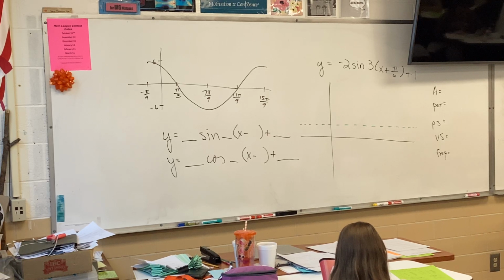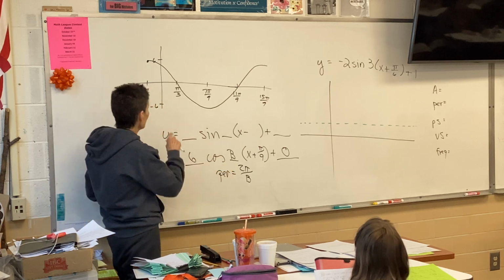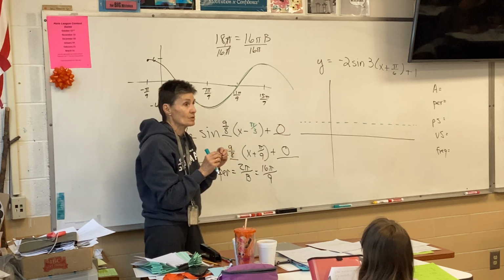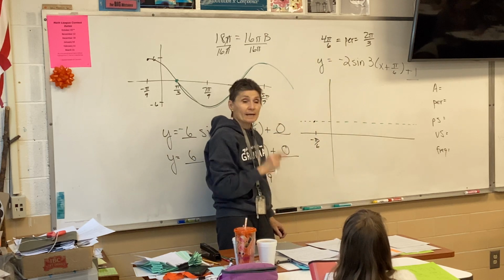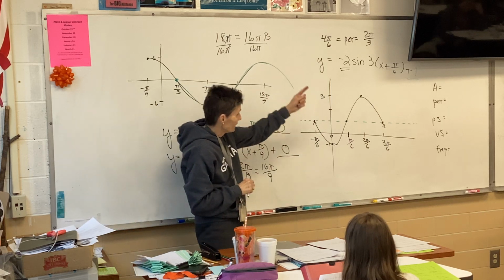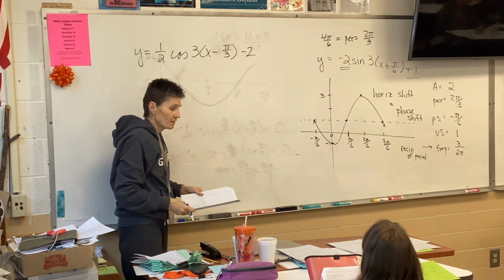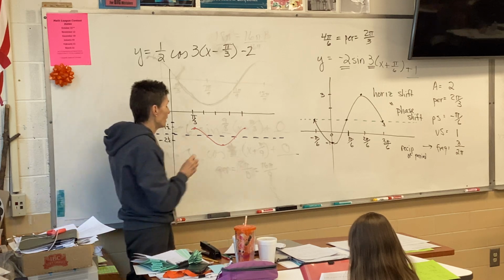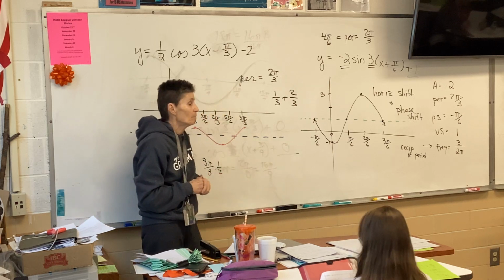Precal A Notes 4.4 2b-3